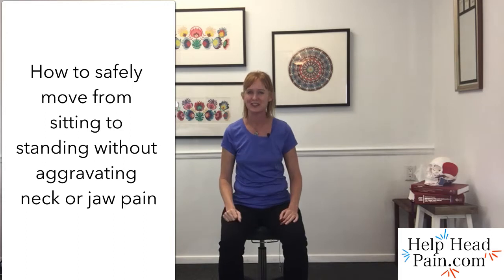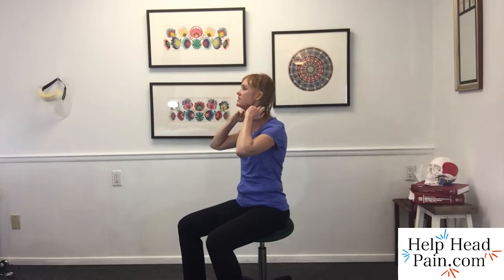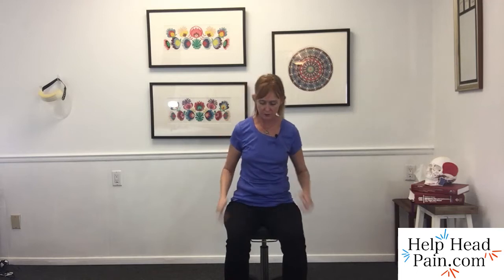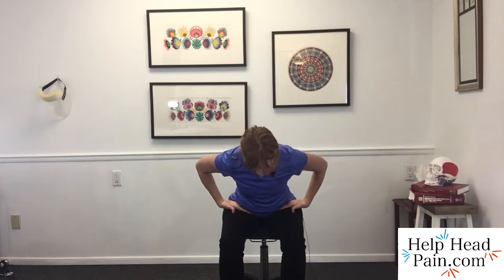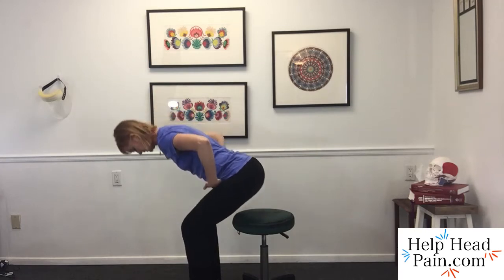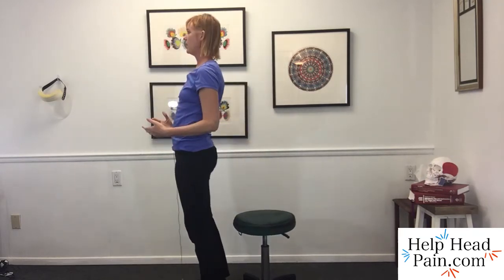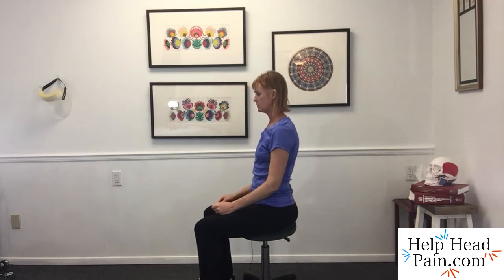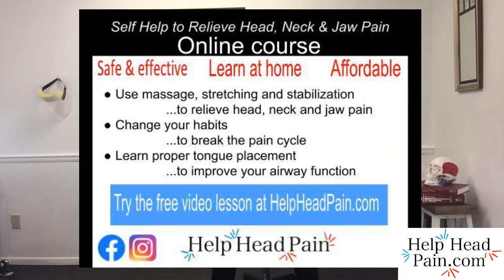Sitting to standing if you have neck or jaw pain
If you have neck or jaw pain (TMJ / TMJD) it is important to know how to move from sitting to standing so you don't aggravate it.
Katie is a massage therapist that teaches online about self-help for head, neck and jaw pain at home. Visit HelpHeadPain.com and sign up for the free sample video class to learn self-massage for one jaw muscle as well as one habit to change now. Then enroll for the full course.

Full blog post here if you'd like to also read my tips